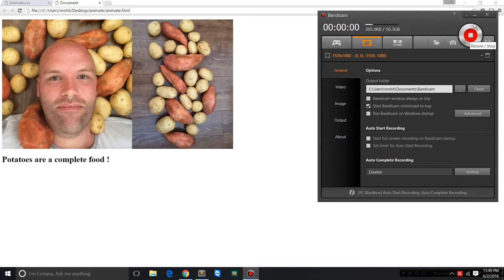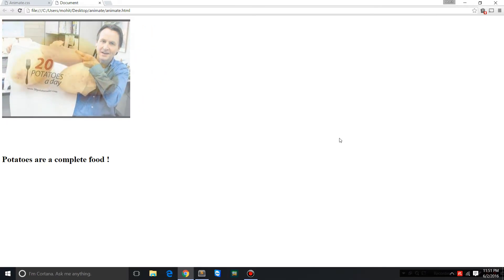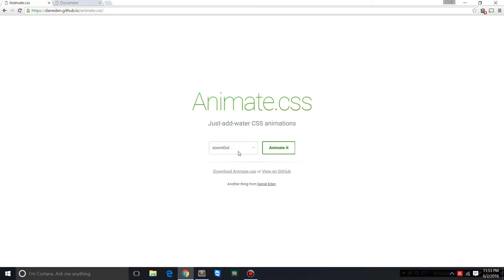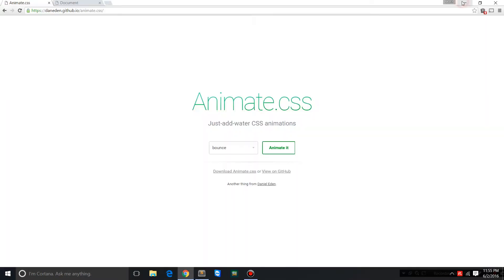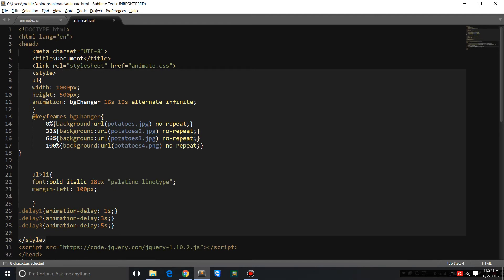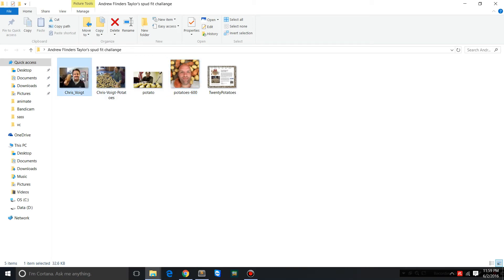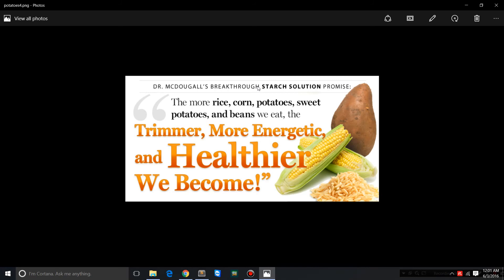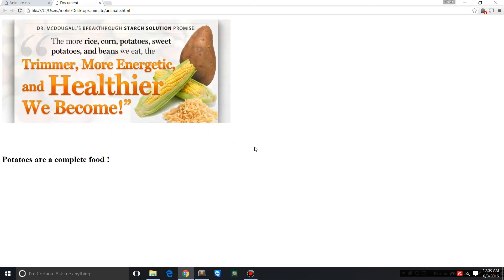Master animate.css Library for amazing animations -1 , All Potato diet - weight loss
Master animate.css Library for amazing animations
This library is in public domain and can be downloaded and linked to your html projects using the link tag.
Its an awesome collection of animation effects/ classes  that can be so easily implemented with or without JQuery